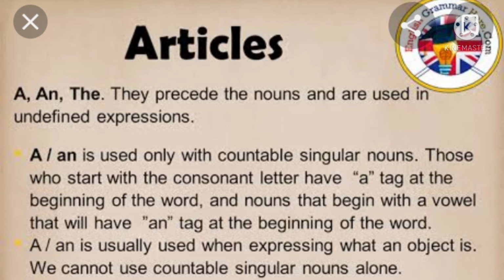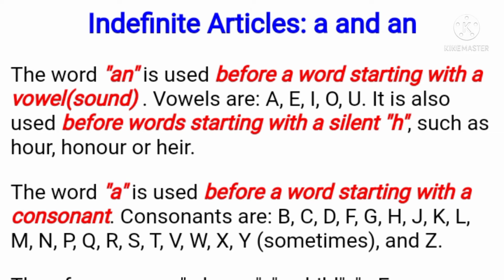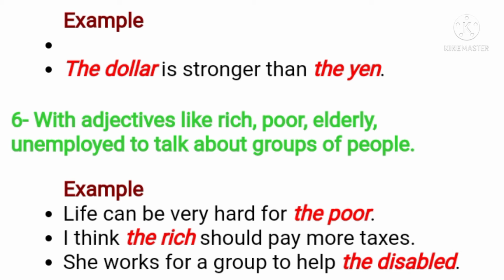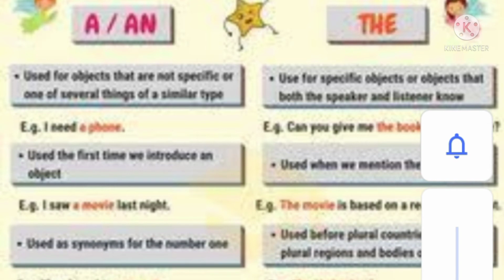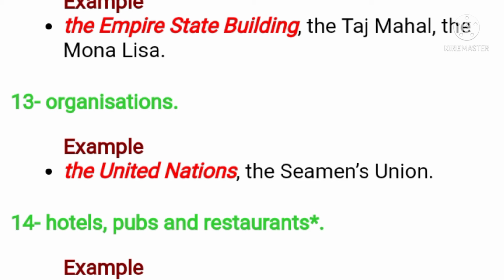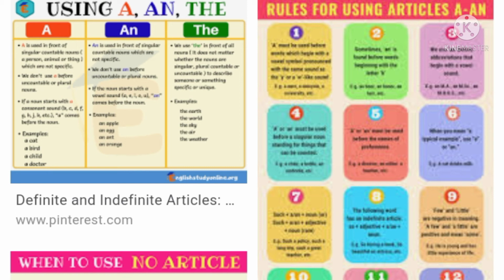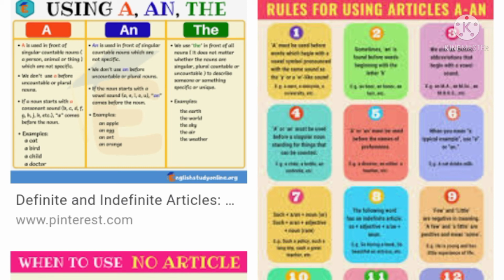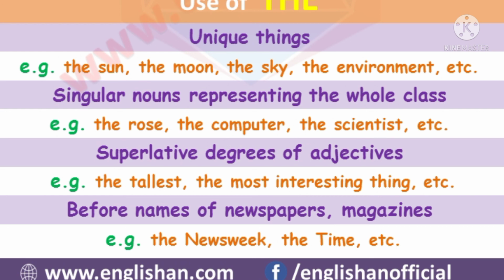Articles_in__English Correct |use __of a an ||The __Basic Grammer|| By.Abdul Aziz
English articles a an ,the .this is basic english practice .it's very easy but use of articles may be difficult .so in this video u will learn correct use of articles a,an and the.the is definite article where a and an indefinite articles.in this video u will learn about vowel sound and consonant sound.about noun countable noun uncountable noun.so this video will be helpful for ur tests .